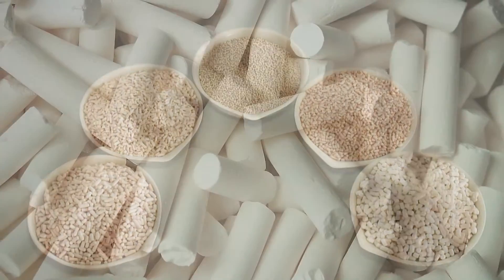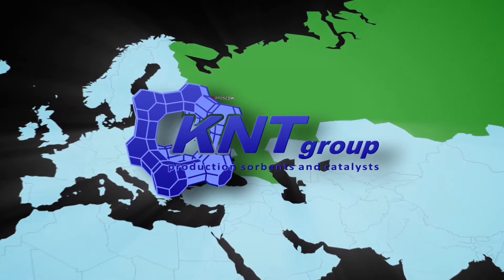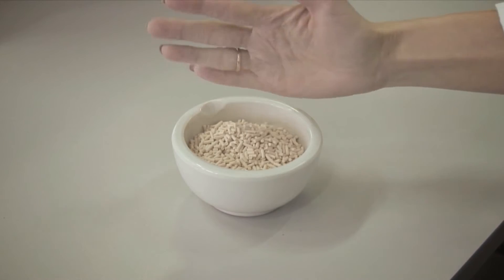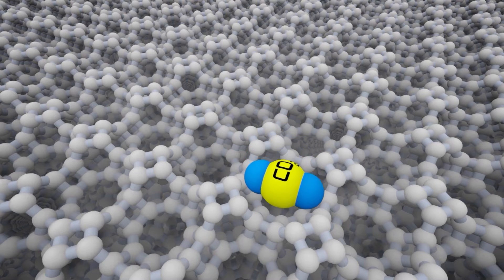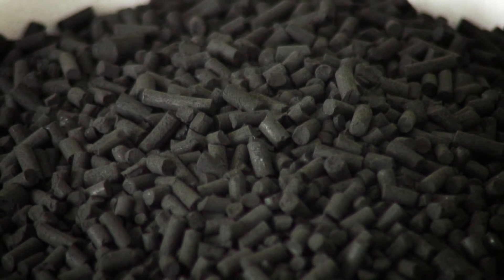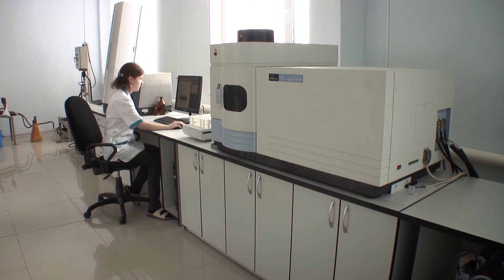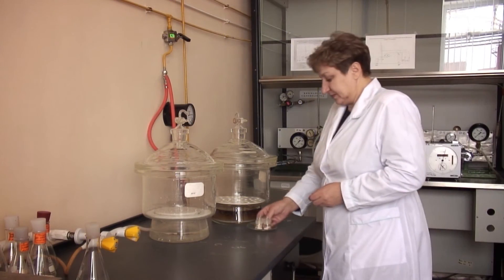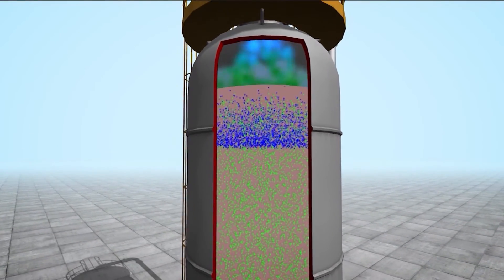Zeolites. Part 1.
It's hard to imagine the production of oil and gas without the use of high quality products such as zeolites - those highly adsorbent and effective catalysts.